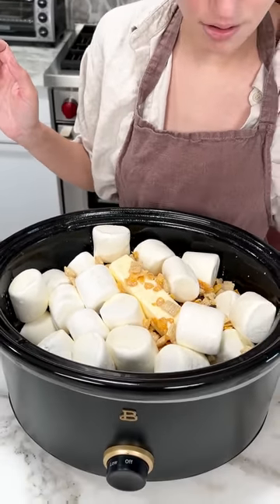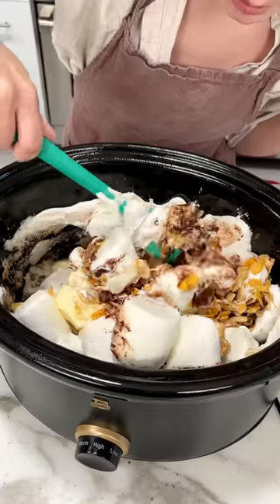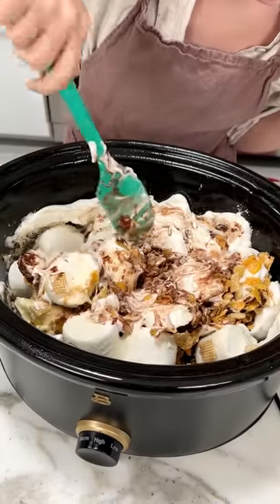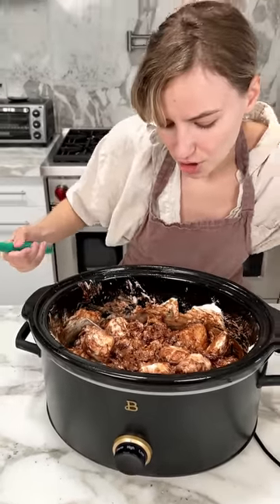I learned this from a cowboy!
I make cowboy cookies in my slow cooker crockpot.